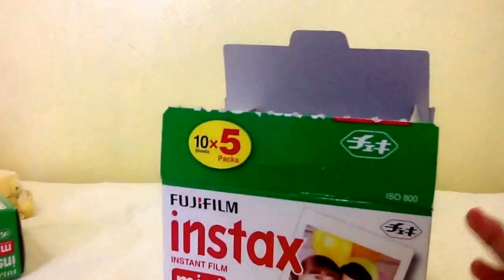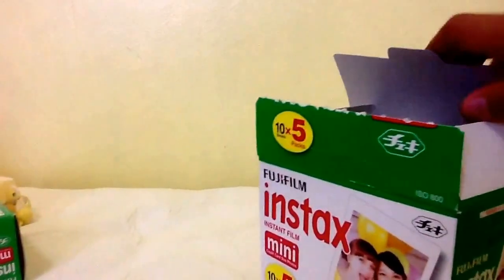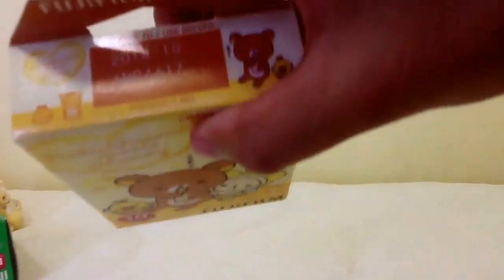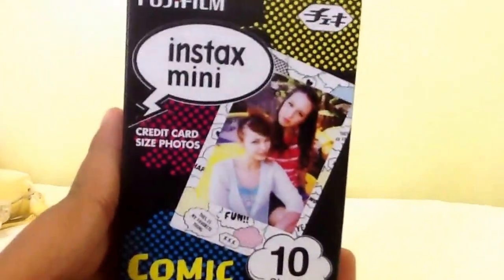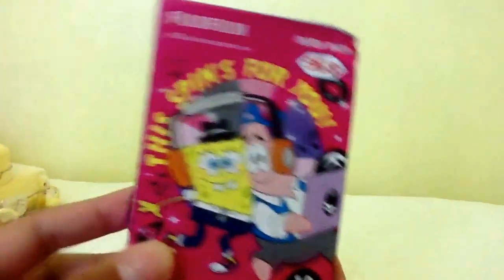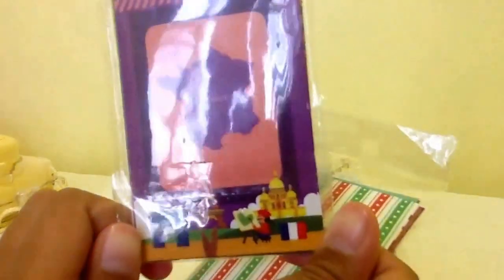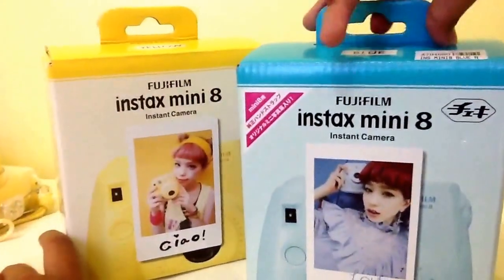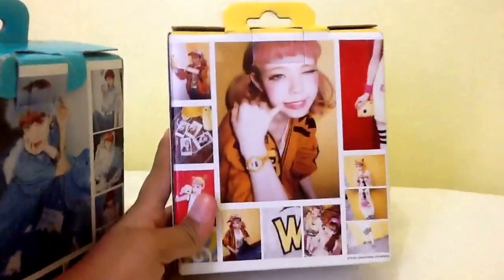Instax Films and Skins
Hey guys, so today we decided to show our instax film and skins. Sorry for the bad quality and low sounds.

Skip a few seconds to actualy see our films.